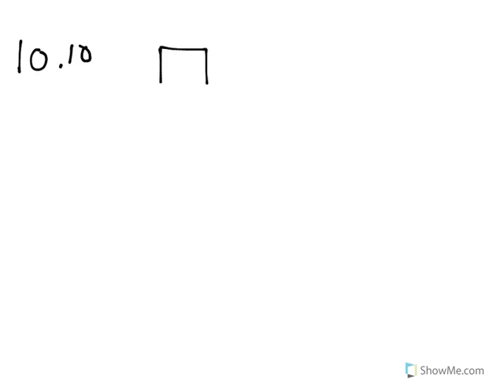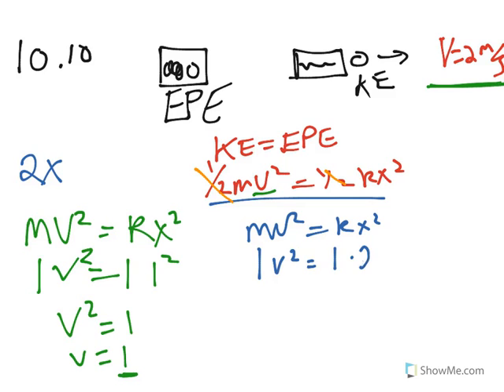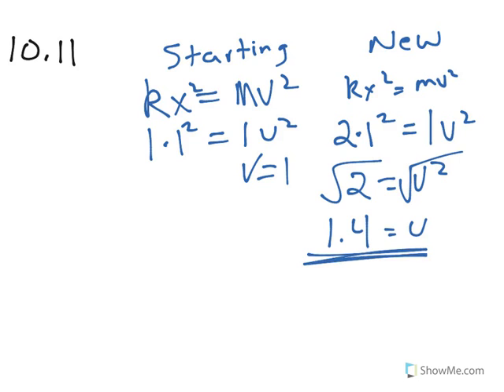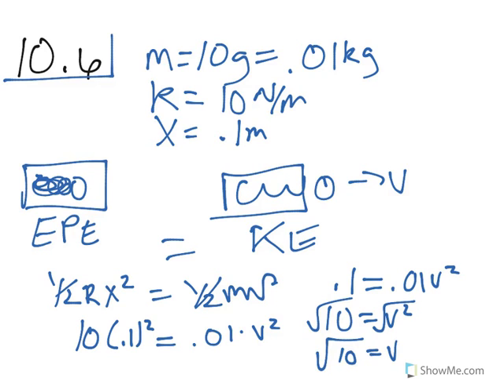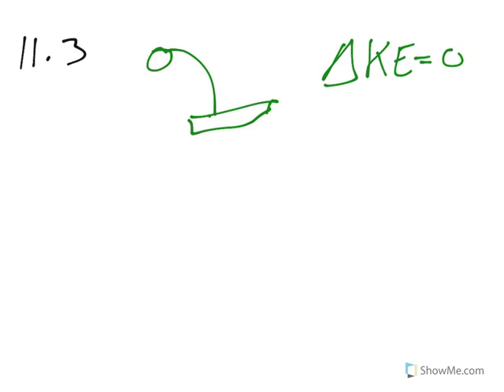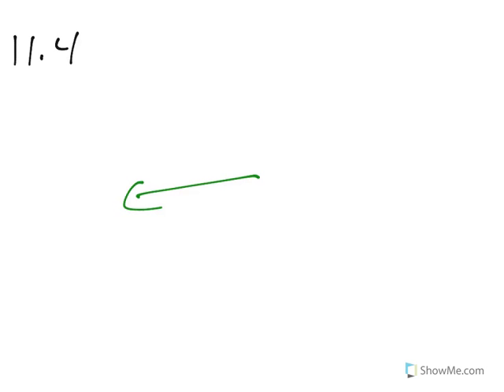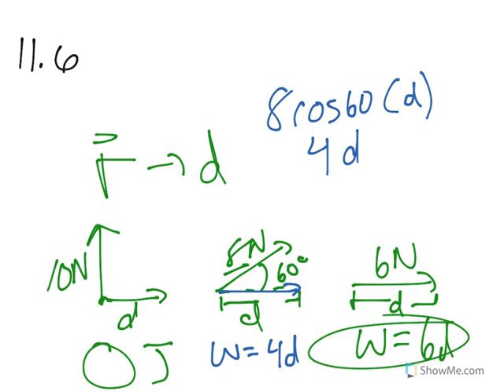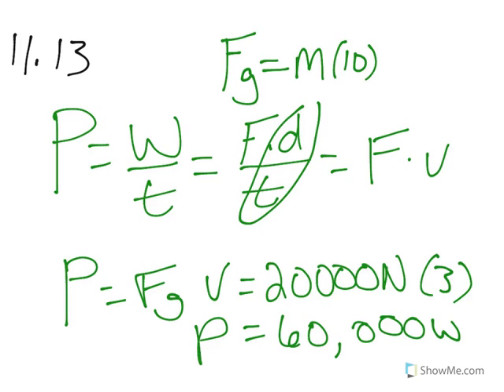AP PHYSICS ENERGY REVIEW PT 2